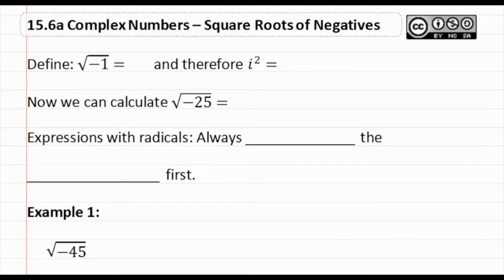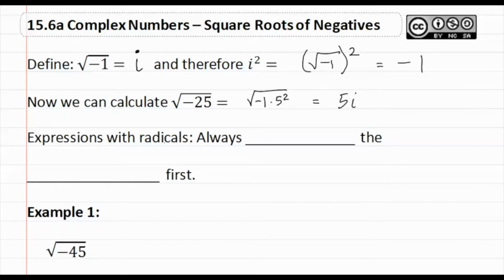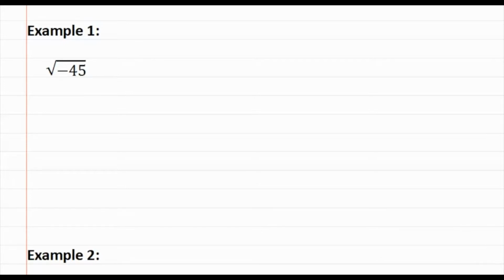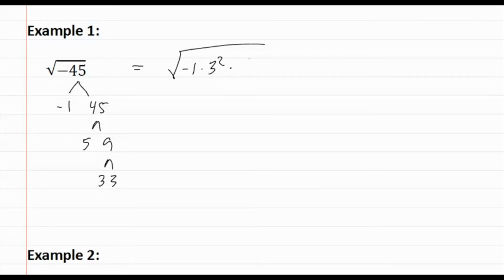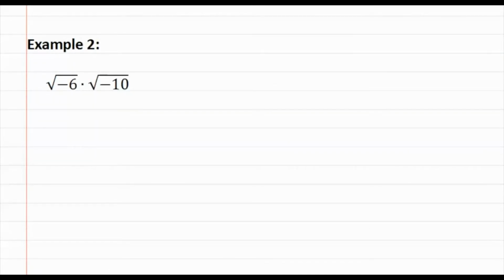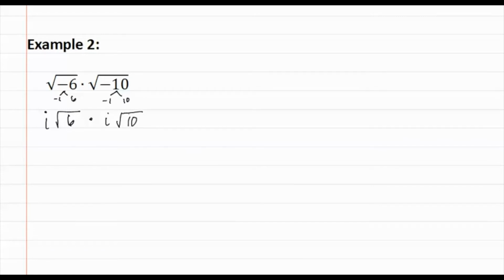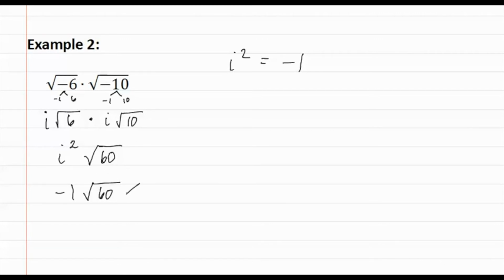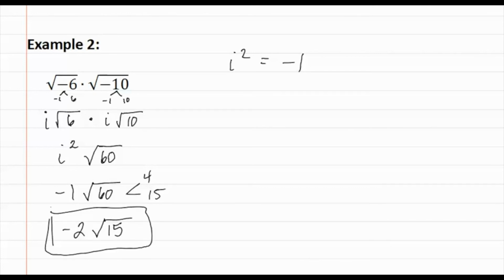How to Simplify Square Roots of Negatives Simple Method (With Solved Examples)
"How to Simplify Square Roots of Negatives Simple Method (With Solved Examples)" by